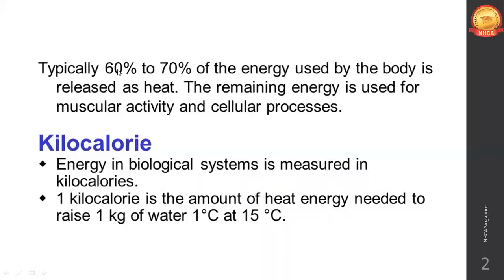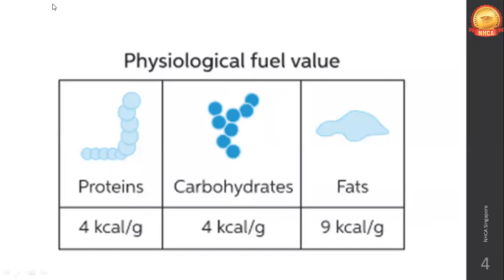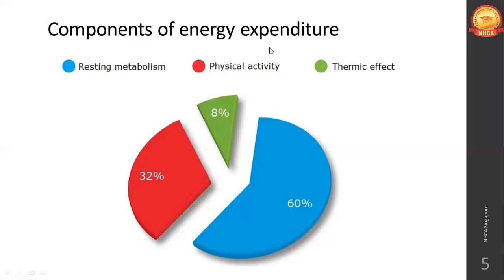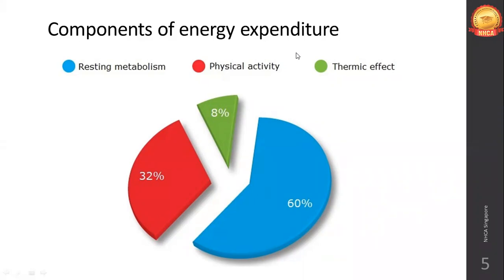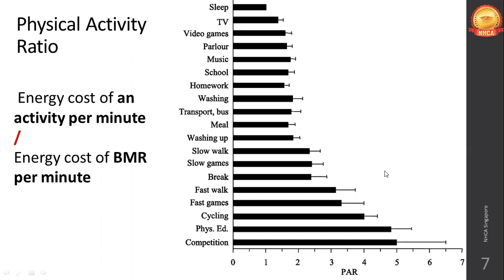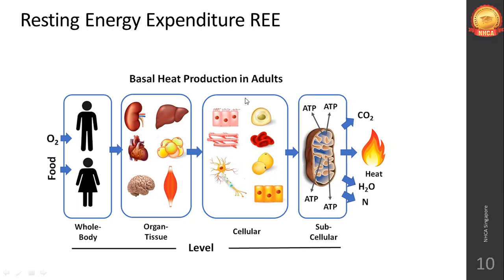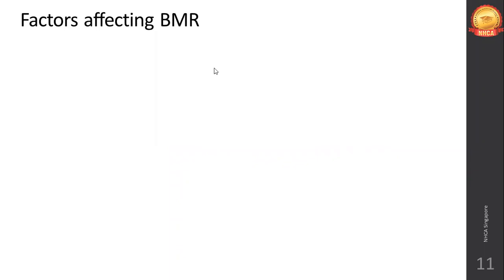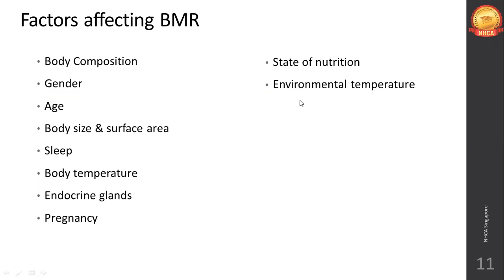Energy Balance | Nutrition Science